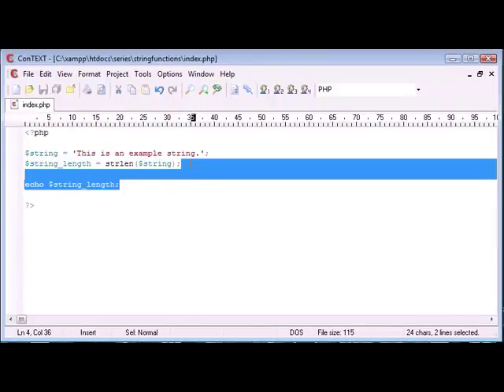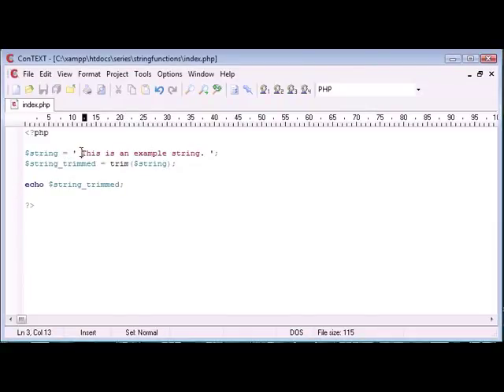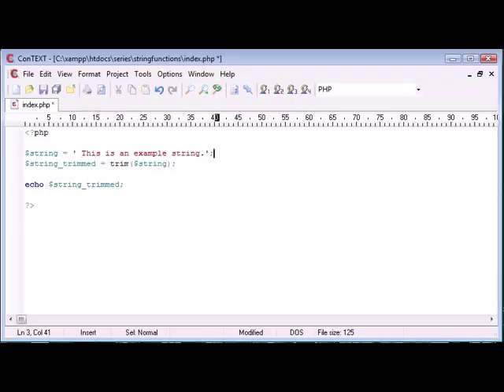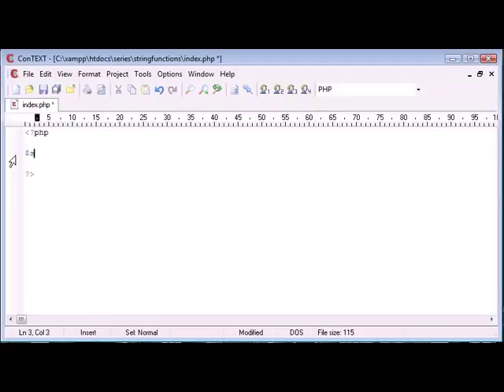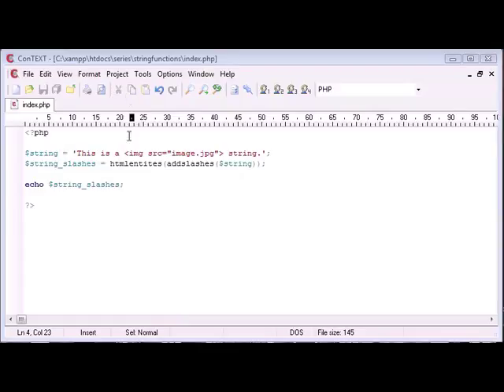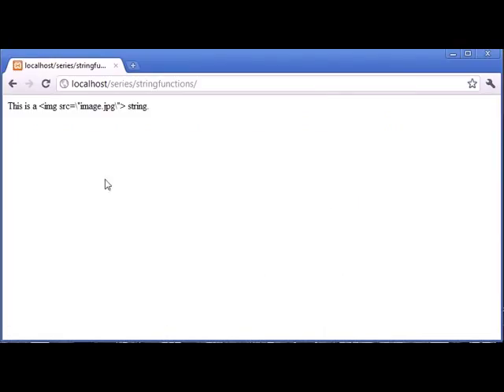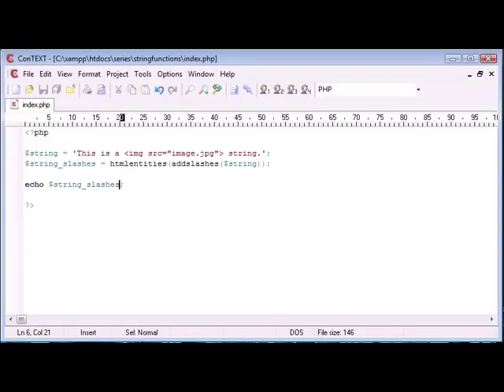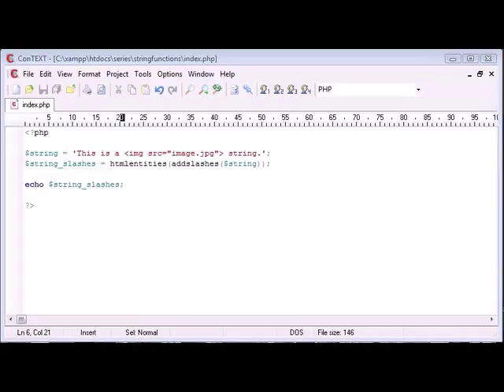Beginner PHP Tutorial 37 String Functions Part 4 computer tips and triks pro